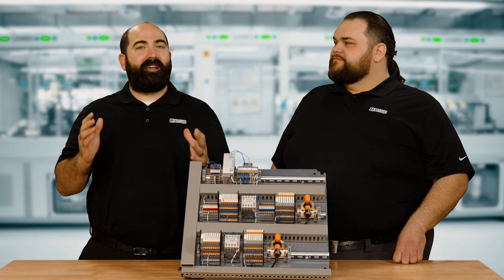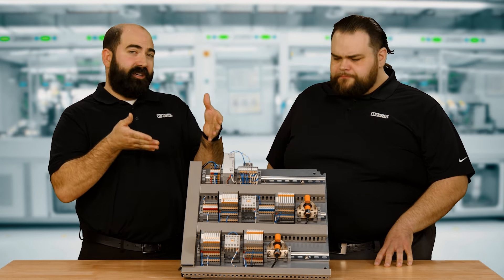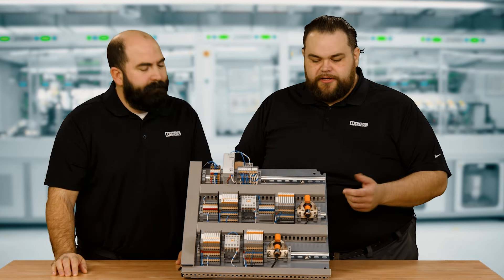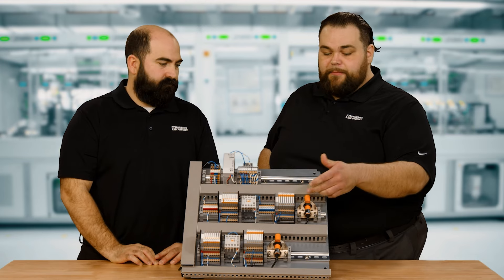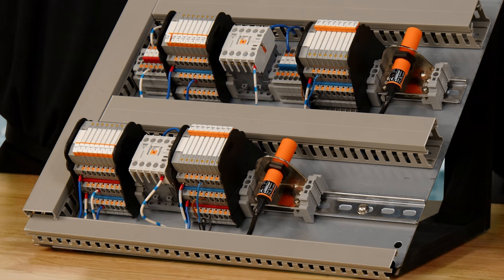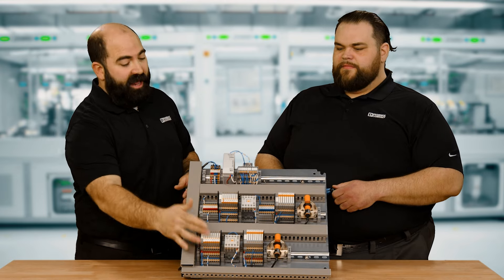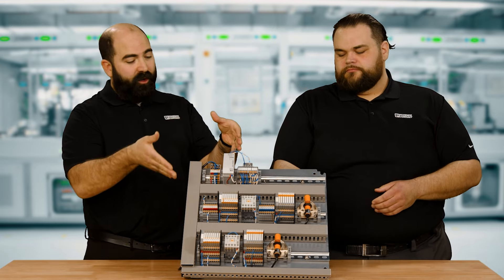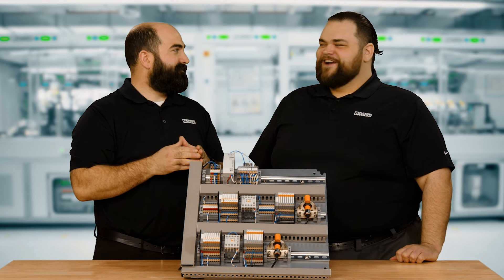PLC INTERFACE: Industries and applications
Welcome to the PLC INTERFACE video series! In this episode, Phoenix Contact product experts Andrew Bogaczyk and Clint Hommel explore the variety of industries and applications that the PLC INTERFACE relay series caters to.